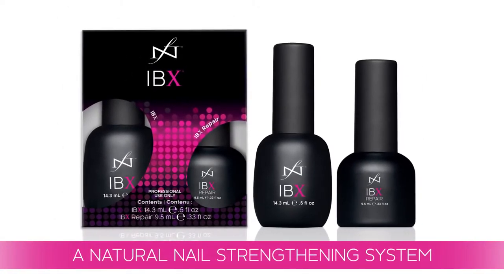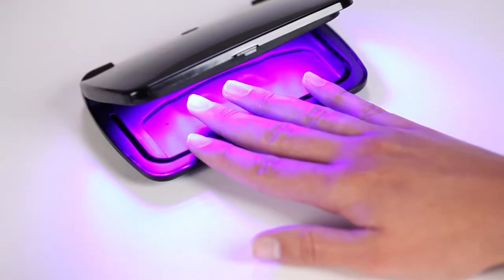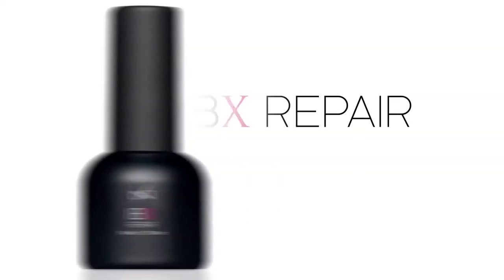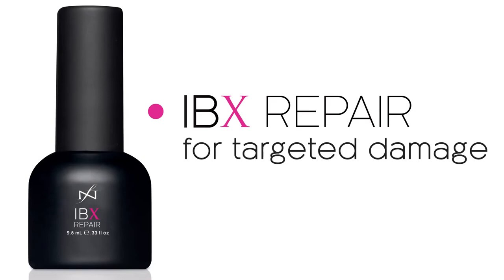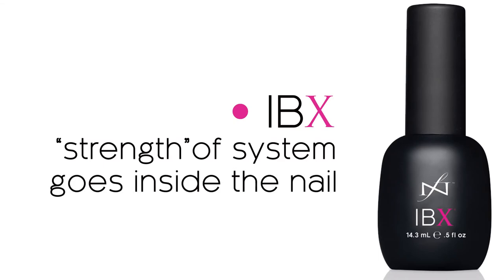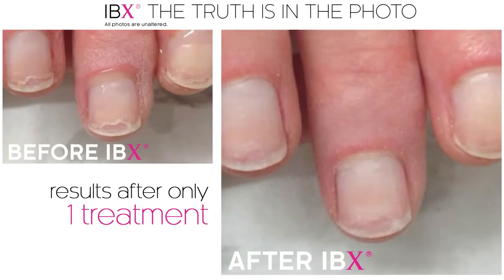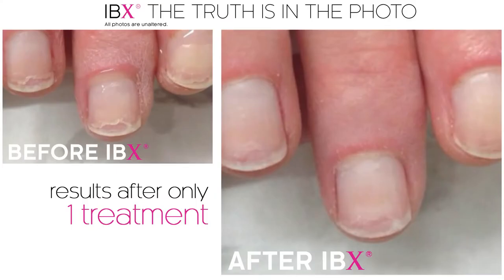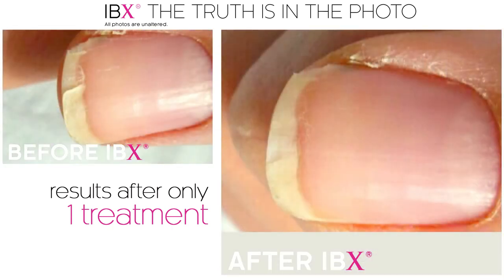IBX, the Nail Industry Favorite Nail Repair System!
Linda Nordstrom co-founder of Famous Names LLC talks about new nail industry favorite, the IBX nail system.